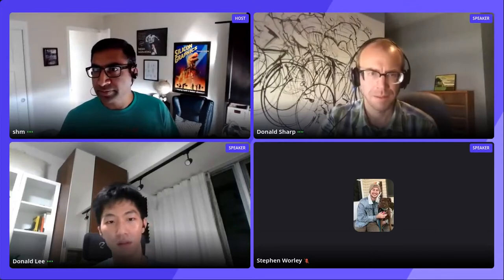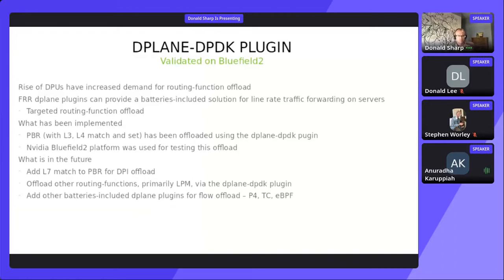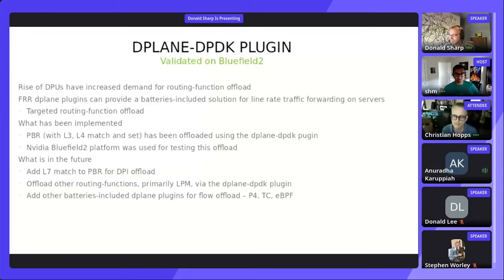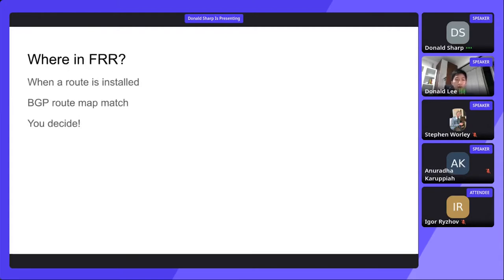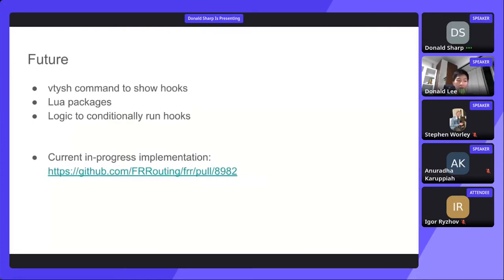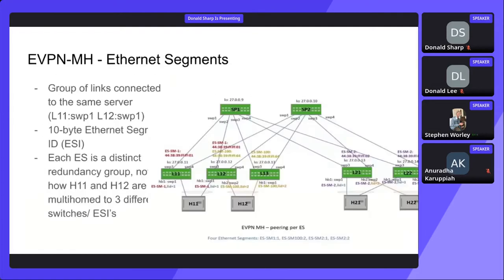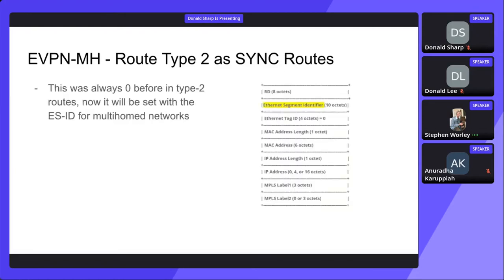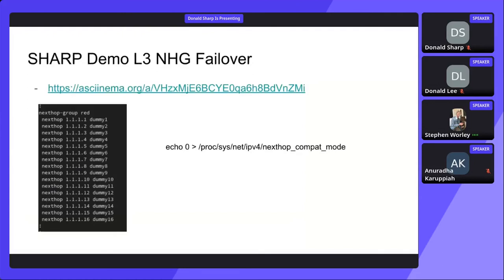Netdev 0x15 - FRR Workshop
Chairs:
Donald Sharp
Stephen Worley

Session Type: Workshop